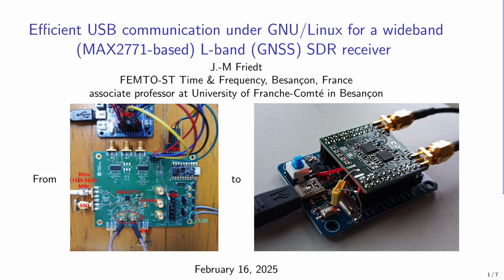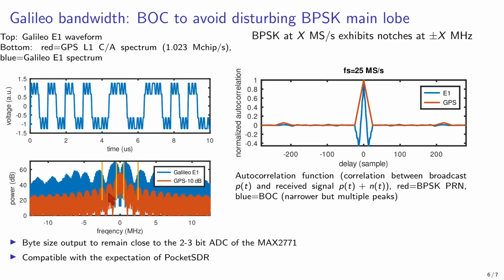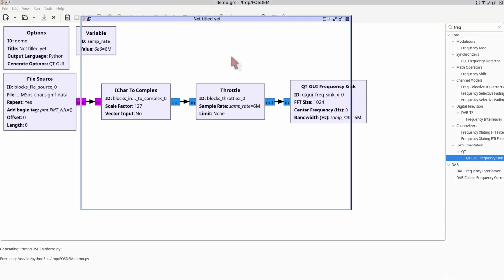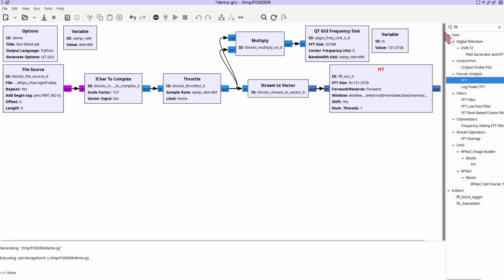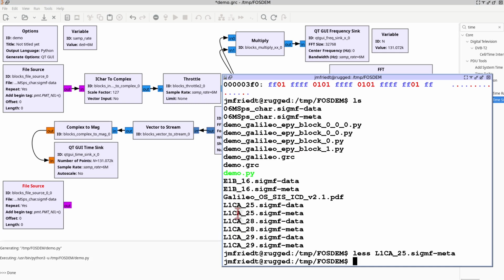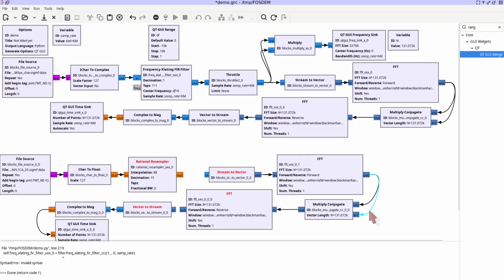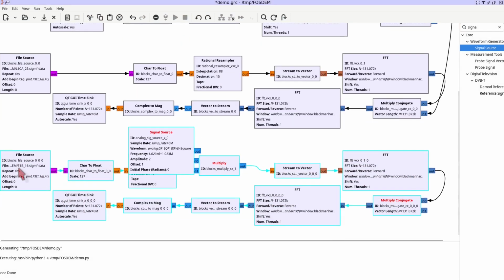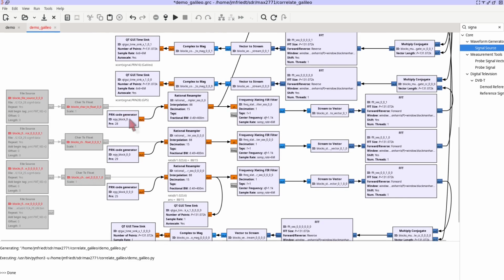BOC (Binary Offset Carrier) signal analysis of Galileo E1 signal using GNU Radio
(data and meta files of the GPS and Galileo codes).
for the outline of this work.

ERROR: at 19:40, I was hesitating with the offset and set it to 1. It should be -1 to have a mean value of 0, but obviously BOC in insensitive to the DC offset of the square wave !